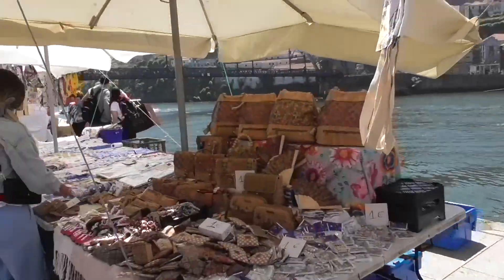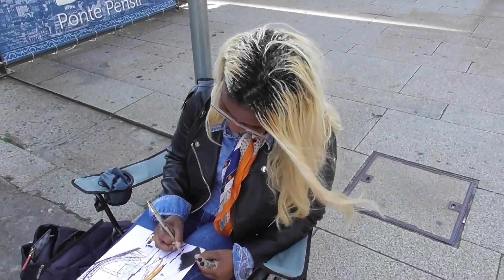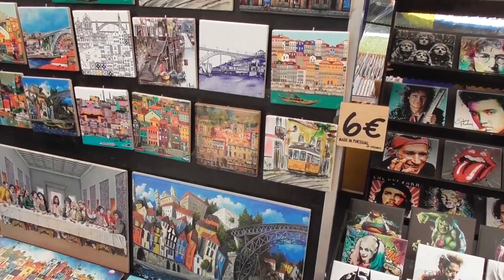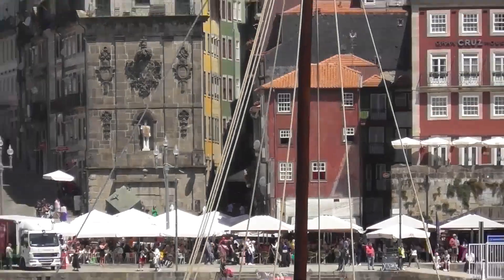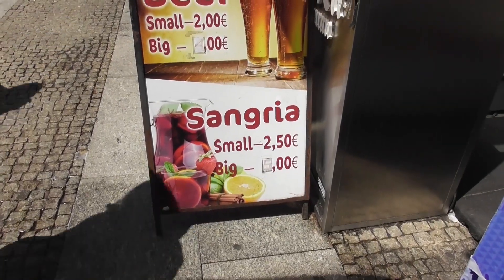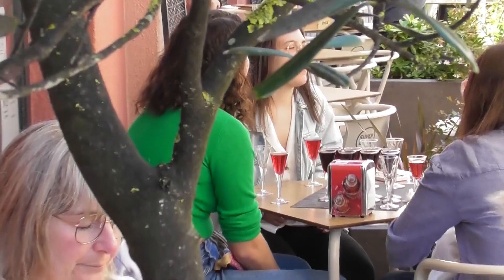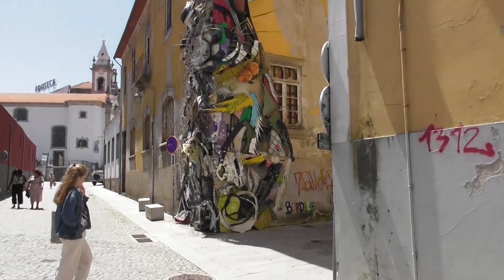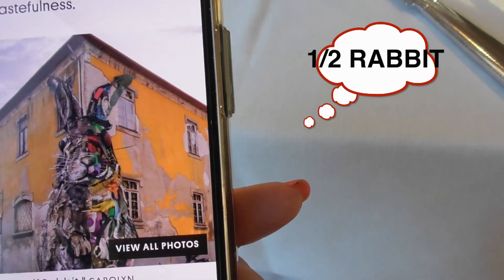LIVELY DOURO RIVER GAIA SIDE PORTO, PORTUGAL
It's easy to take the high road or low road across Port Luiz to the Gaia side of Douro River. This is where you will find Port caves open for tastings and restaurants that offer wine flights. So much going on and don't miss 1/2 Rabbit! Thanks. May 24, 2024